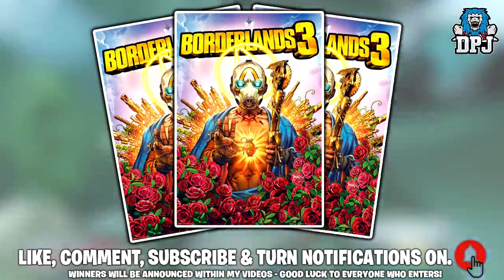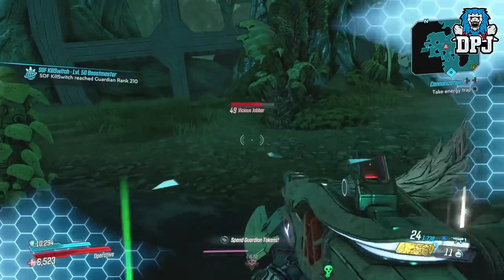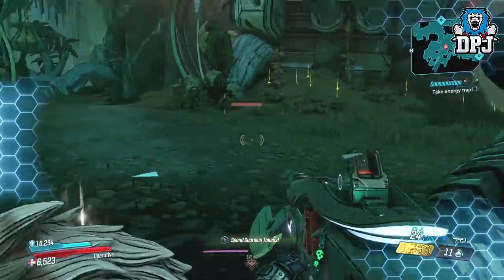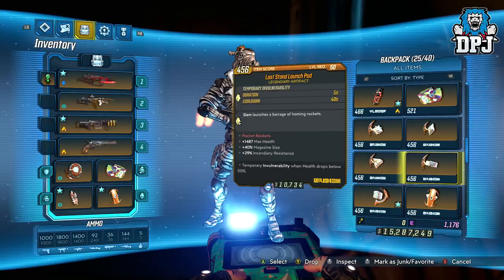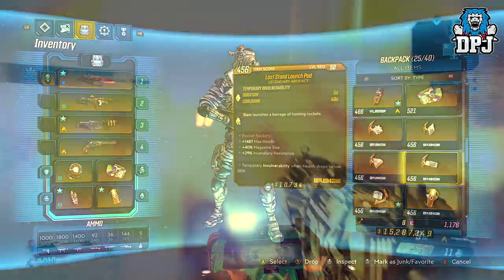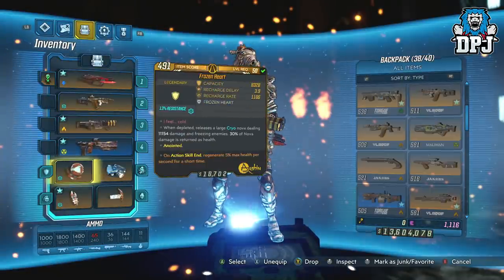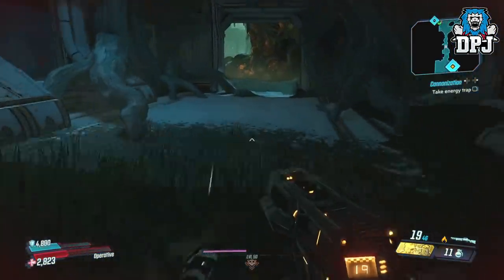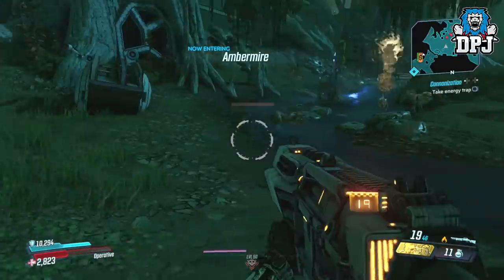Borderlands 3: INVINCIBILITY GLITCH - How To Be INVINCIBLE - ANY CLASS BUILD - Console & PC EXPLOIT